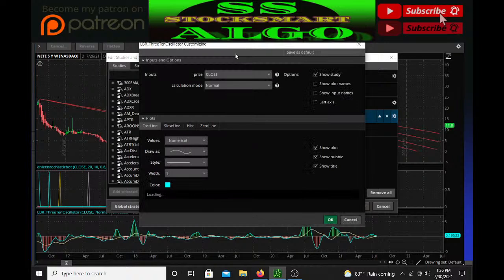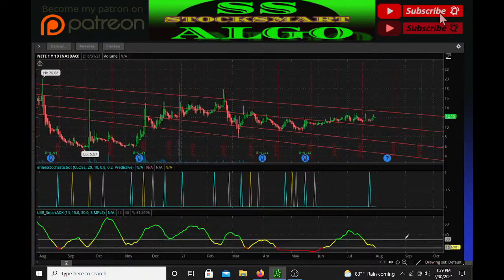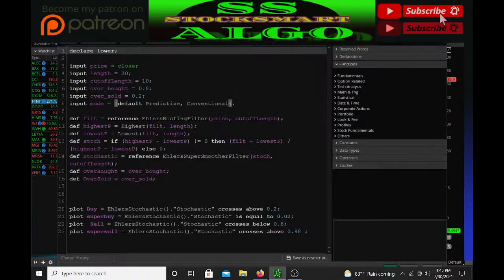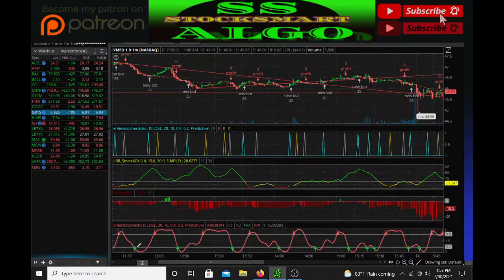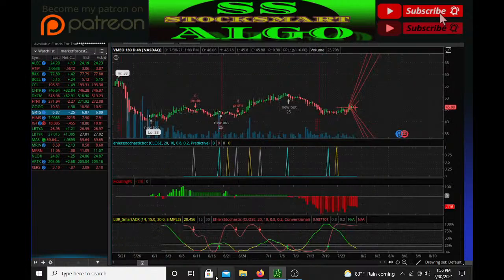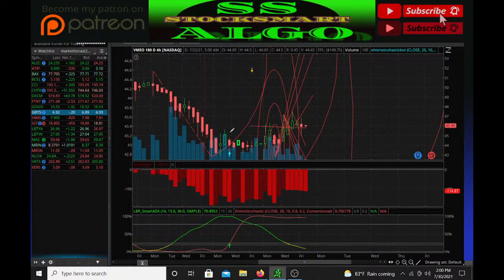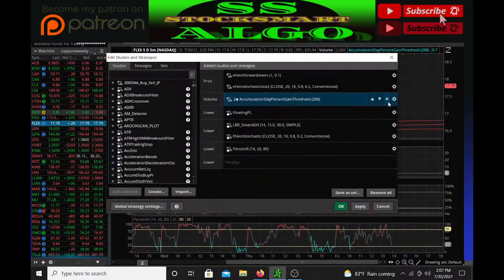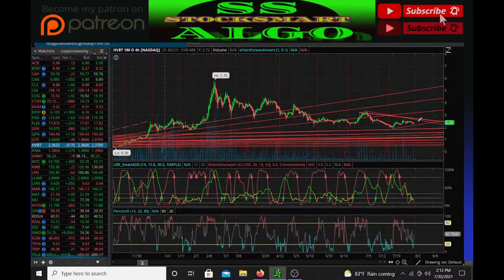LBR Smart ADX CAN ADP STOR TT HON GRWG AES IRBT HON VMEO CMI DHI